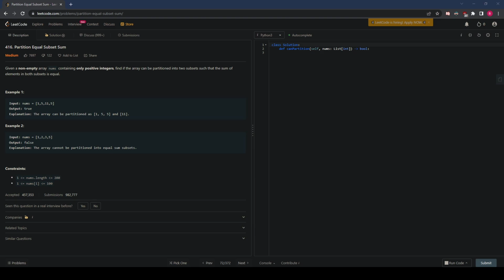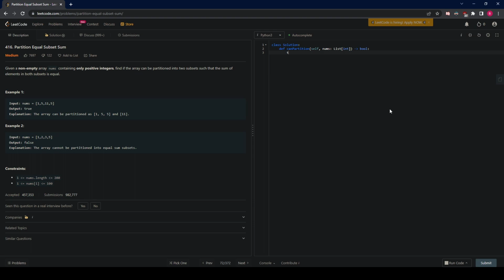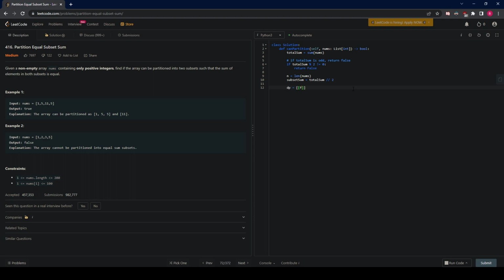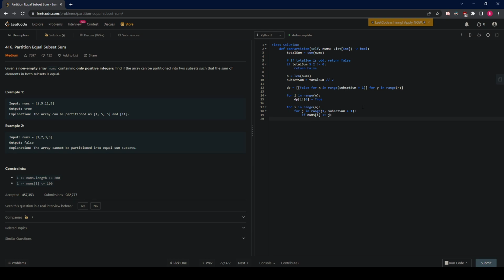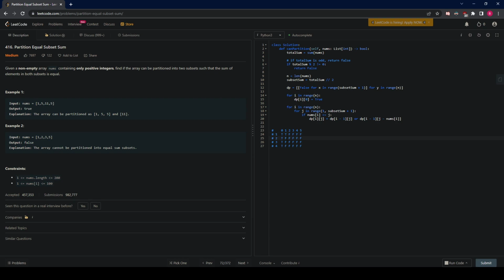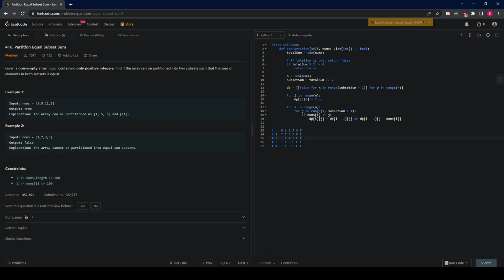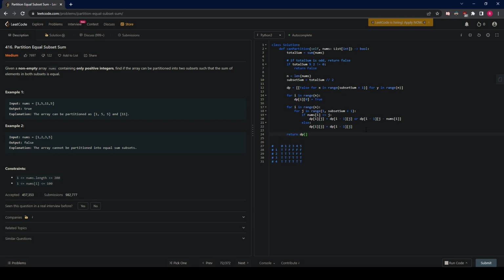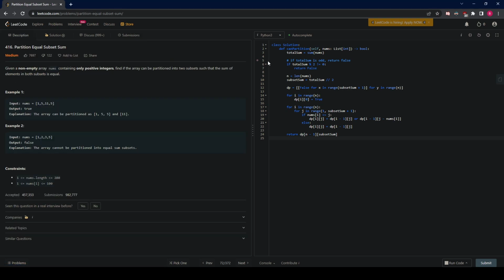Leetcode Question 416: Partition Equal Subset Sum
In this video, I solve the Partition Equal Subset Sum question with the 0/1 Knapsack strategy.

so you can come watch and ask me questions if you want! I won't actually be streaming everyday, only the days where I have enough time to have a lengthy stream.